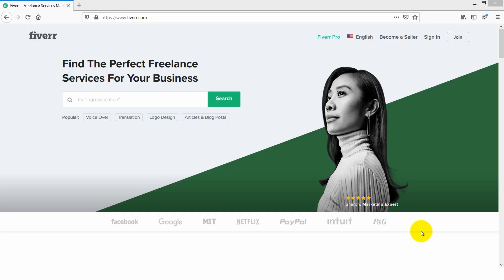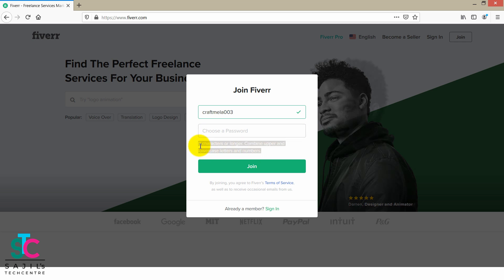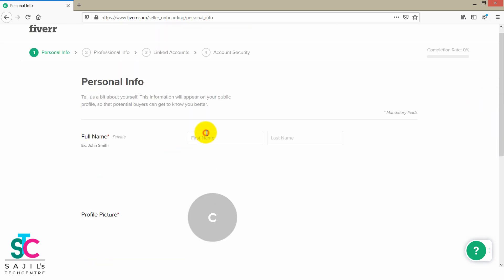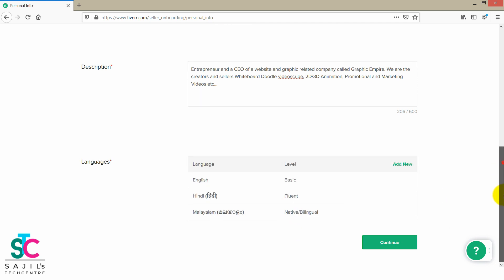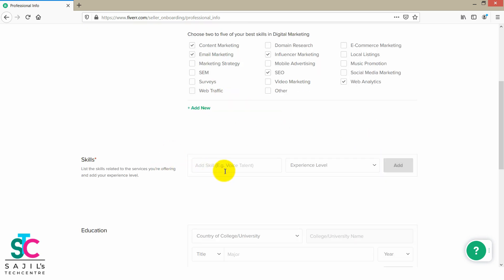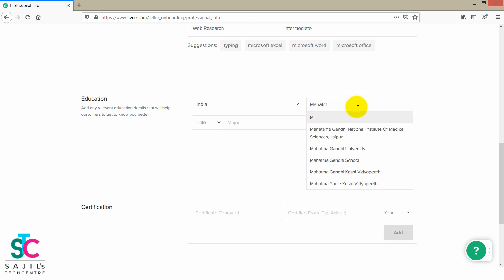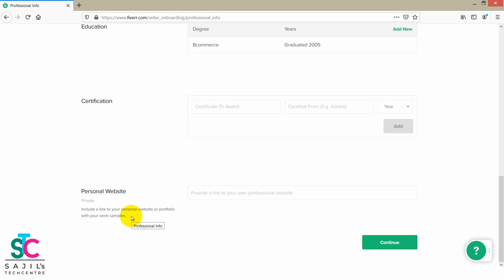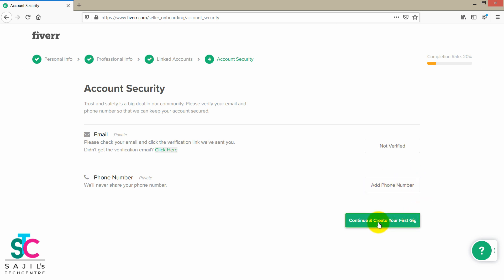How to Create an Account on fiverr | Fiverr Profile Creation | Course #1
In this video, i am explaining about the profile creation in fiverr.com. You have to follow the step by step process in order to approval from fiverr. Fiverr is 100% genuine freelancing website and i am working on this website since 2012 and earned tons of money. So you have to follow my instructions and watch my video tutorials if you wish to earn from this highly competitive online field.

This is course #1, from now itself i will continuously create videos related to fiverr with a playlist named 'Fiverr Tutorials'. So you will be able to follow the tutorials from the beginning. My next tutorial would be, "how to create a gig service on fiverr". Fiverr is having a vast variety of categories like data entry, graphic designing, animation, content writing, software development, web design, voiceover etc. So you can select your own category and start earn a revenue.